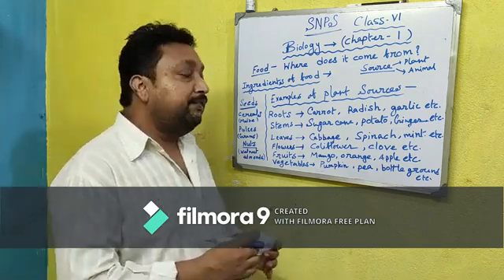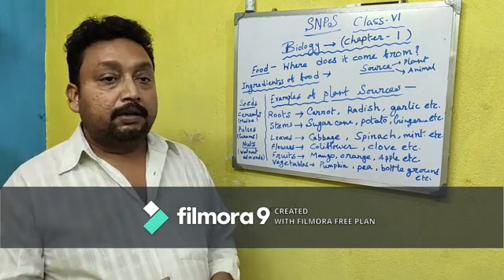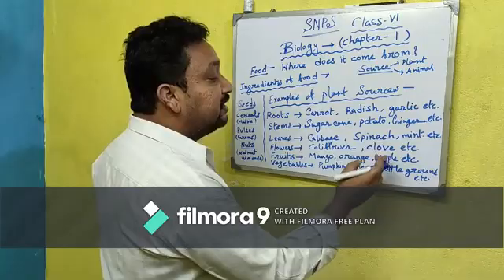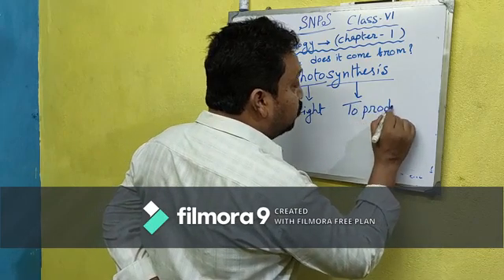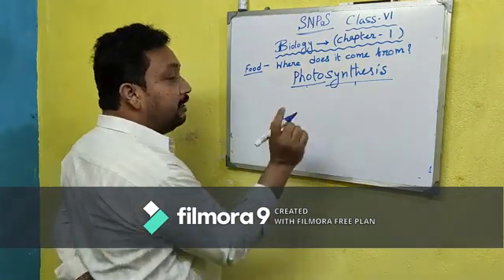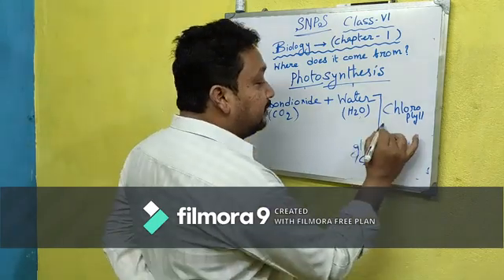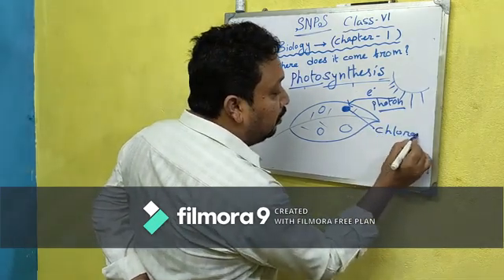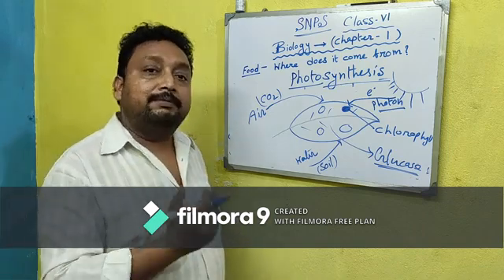Grade_6 Biology lesson-1(part-1)by sobvan_karmakar_sir